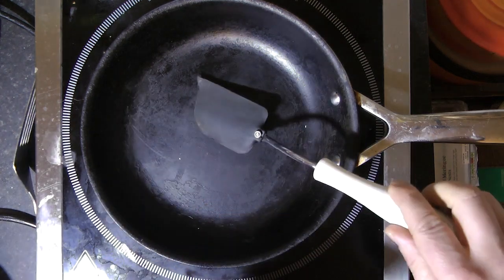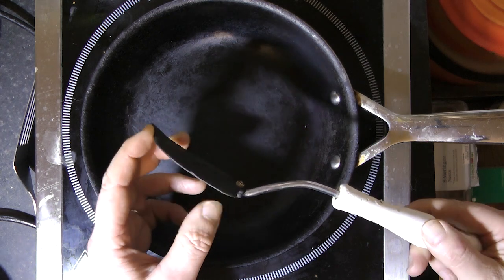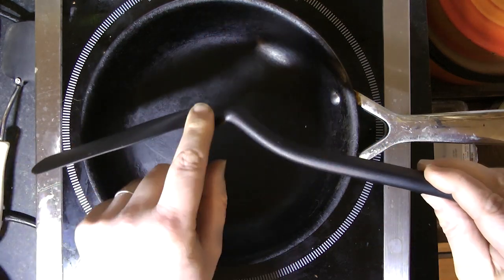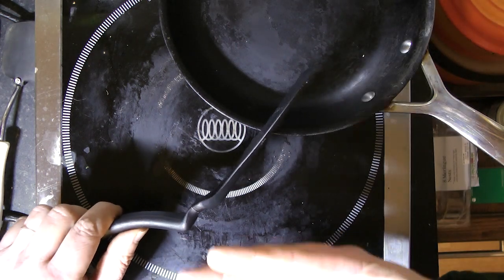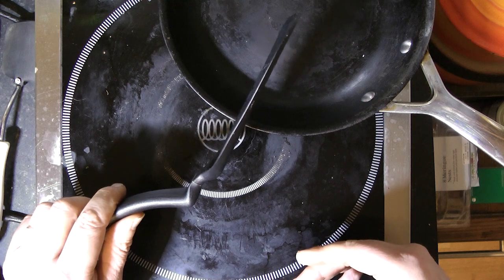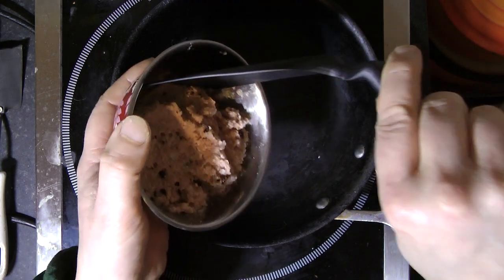Chopula Review. Is DreamFarm's spatula the best for non-stick frying?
I splashed out on this chopping spatula to replace my gradually melting old one. Just how good is it?